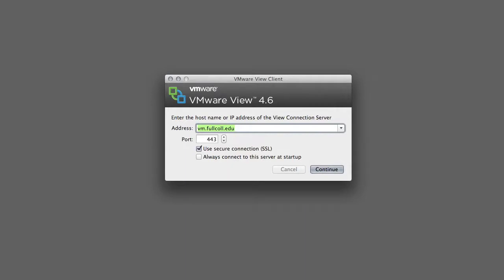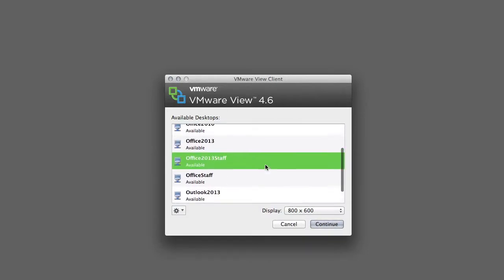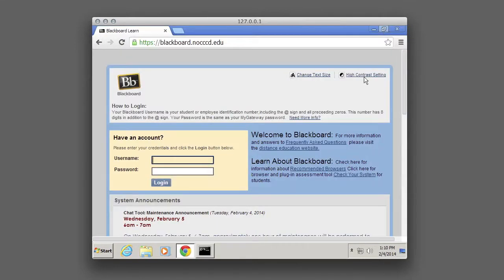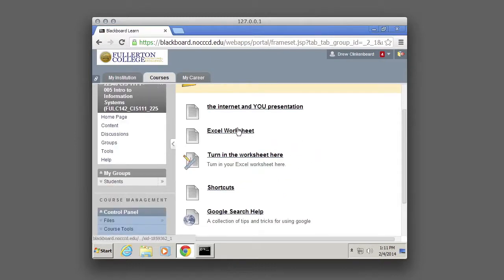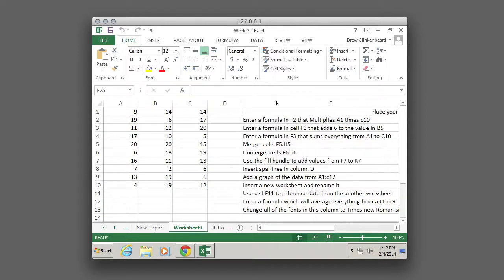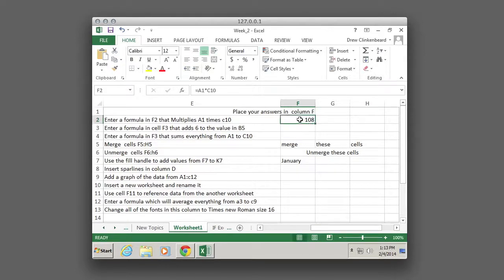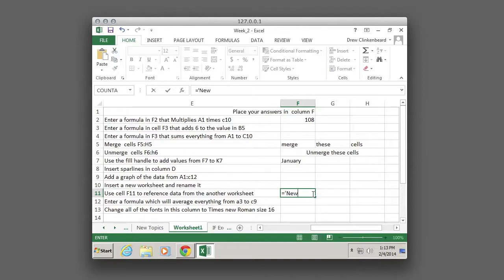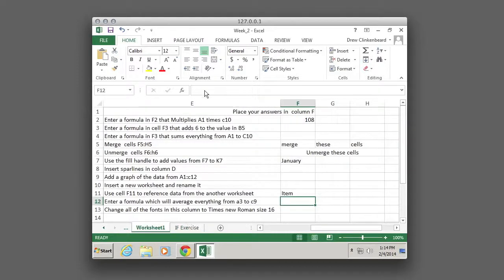CS111_homework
A video demonstrating a few things from the 04-Feb-2014 class